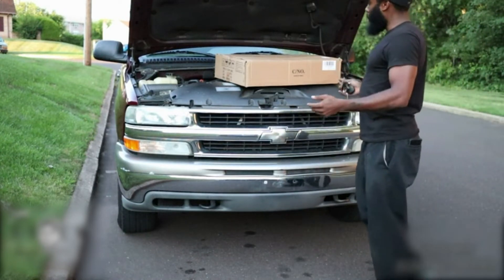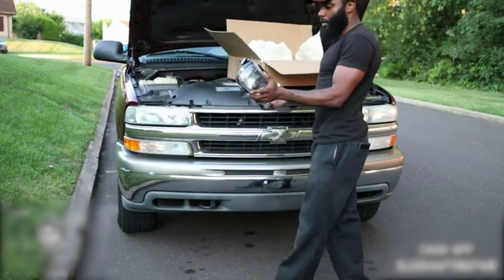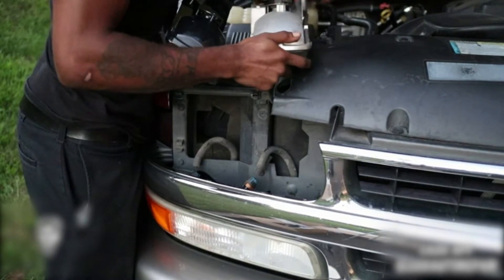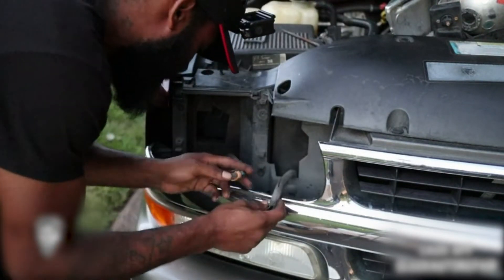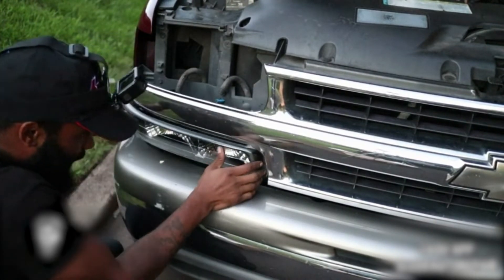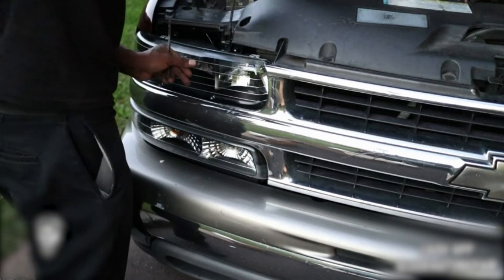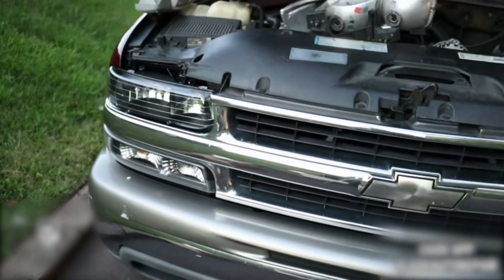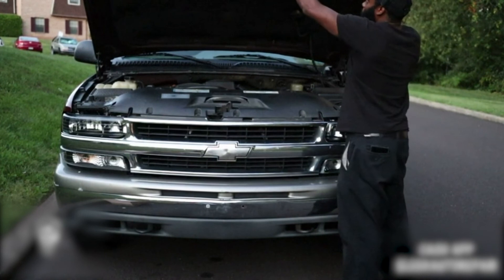How to Install HeadlightAssembly for 1999-2002 Silverado 2000-2006 Suburban 1500/2500/ Tahoe？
-Waterproof silicone sealed to avoid moisture, safer driving in haze or heavy fog
-Plug and play installation, direct bolt-on replacement, no need modification or drilling
-Vent design, balance the Inside and outside, effectively prevent fog
-Micro-prism reflector, clear polycarbonate lenses to increased visibility
-1-year warranty

OEDRO HEADLIGHTS ENSURE FULL ILLUMINATION AND MAXIMUM SAFETY
When driving, safety is paramount. OEDRO’s bright headlights allow drivers to see the road more clearly avoid accidents caused by blind spots provide extended, wider, and brighter visibility to improve the safety of driving at night or in bad weather, and make driving more relaxed and comfortable.

Features
-Advanced electroplating tech, High light transmittance for flawless headlight reflectors.
-Designed with level adjustment screws, to ensure a good light pattern.
-Strong sealing, ensure excellent waterproof & dust-proof.
-Can withstand high temperature & oxidation & abrasion & corrosion.
-Designed according to the original vehicle’s model, ensuring a perfect fit.
-Easy to install, direct bolt-on replacement, just plug & play

Fitment
Compatible with 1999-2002 Chevrolet Silverado 1500 / 2500.
Compatible with 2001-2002 Chevrolet Silverado 1500HD / 2500HD / 3500.
Compatible with 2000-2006 Chevrolet Suburban 1500 / 2500.
Compatible with 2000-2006 Chevrolet Tahoe.
NOTE: Not compatible with GMC Sierra; NOT FIT 2000 Chevrolet Tahoe Z71 Model.